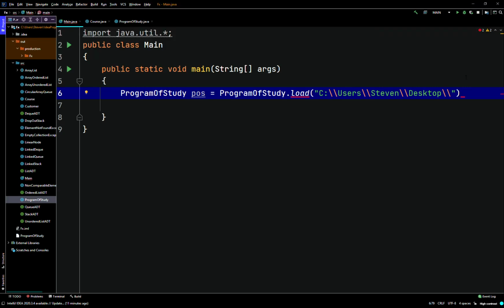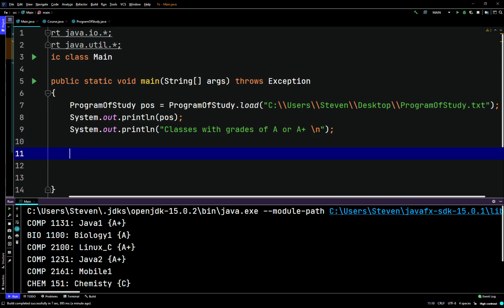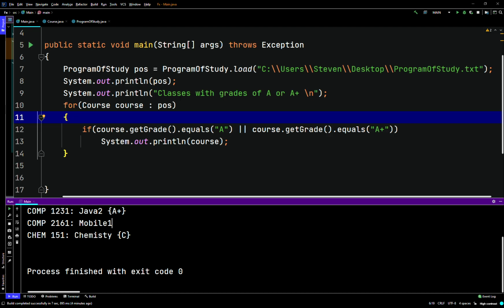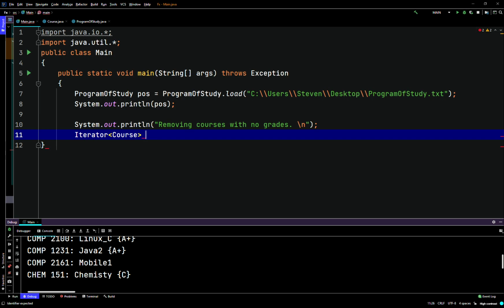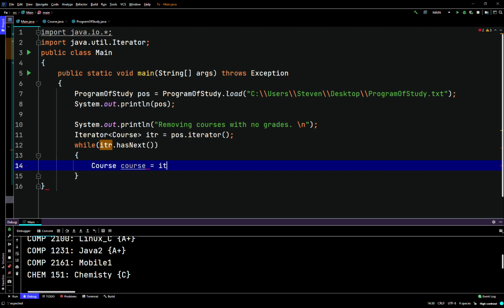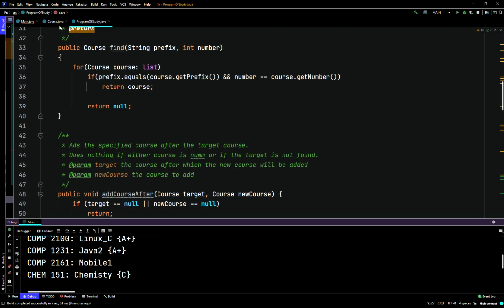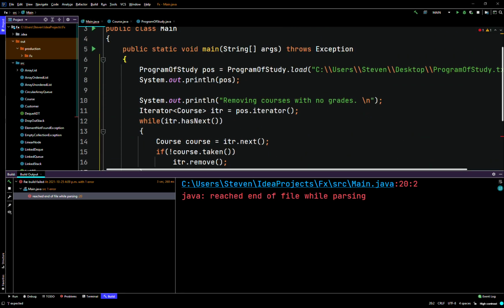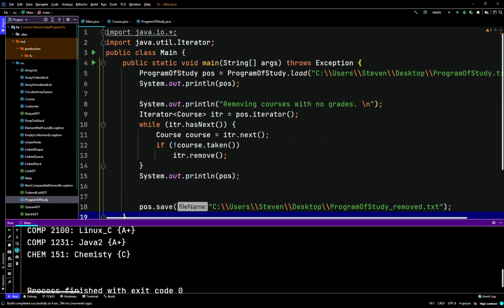Java Iterators Part 3